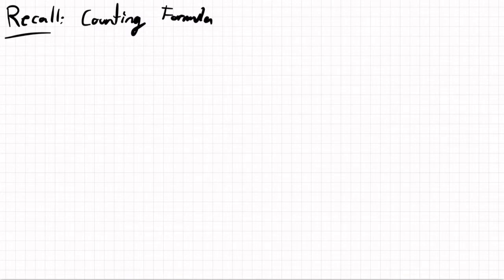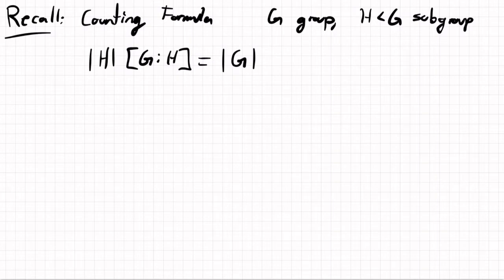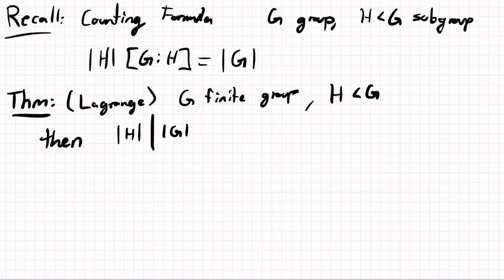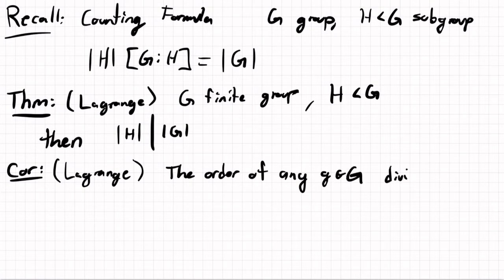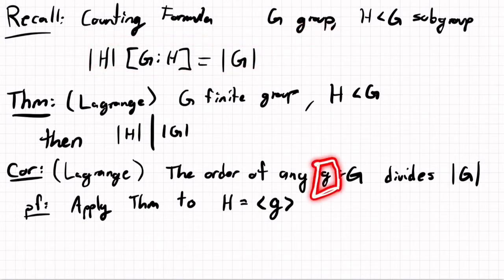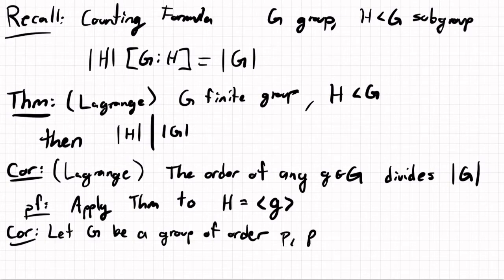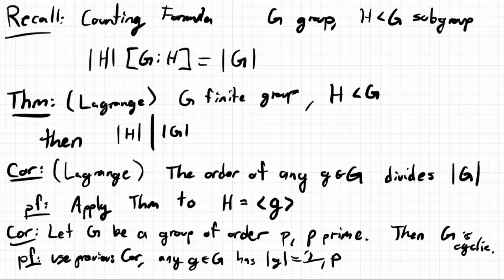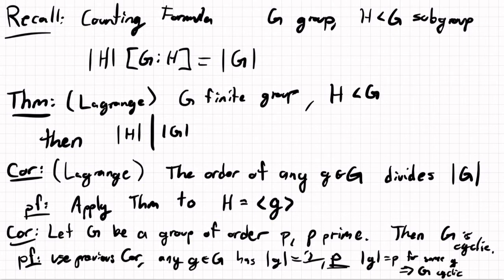Groups of Order p